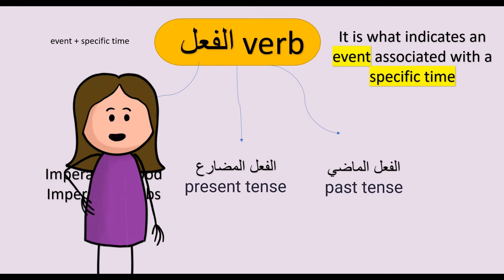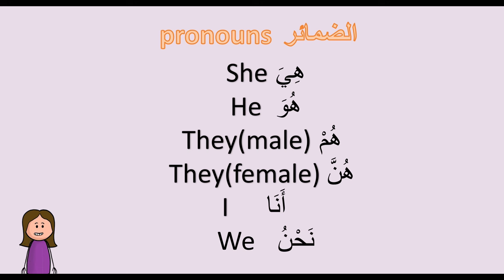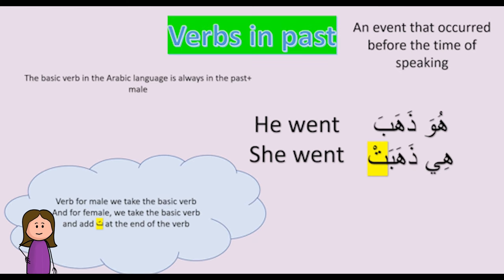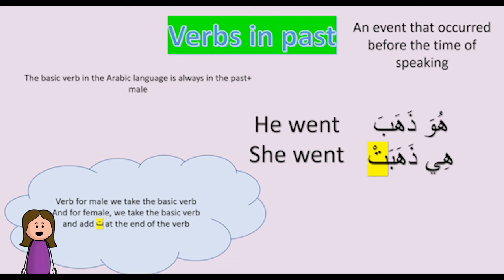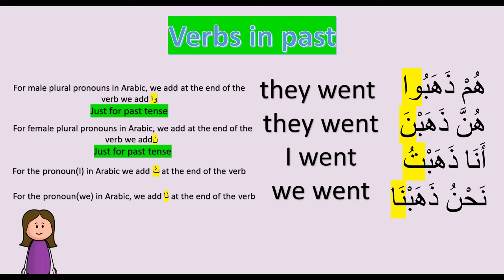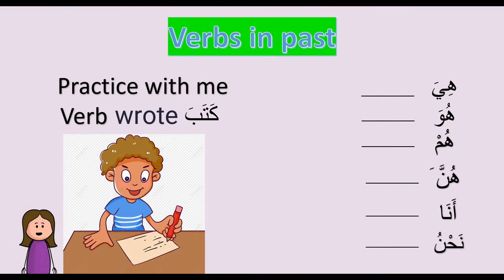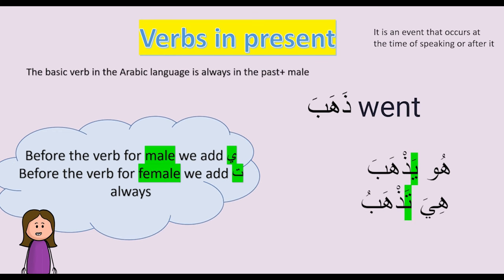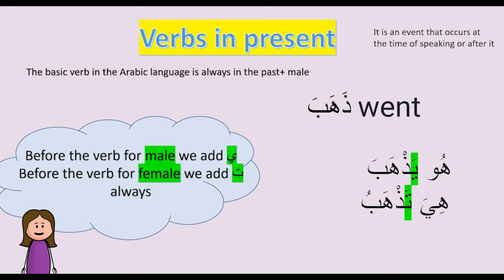PAST PRESENT FUTURE IN ARABIC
hello if you face any problem with your pronunciation let me comment and I will help you, and I Give some courses online to help others in their Arabic language if you want to enrol in a course send me a message on this email